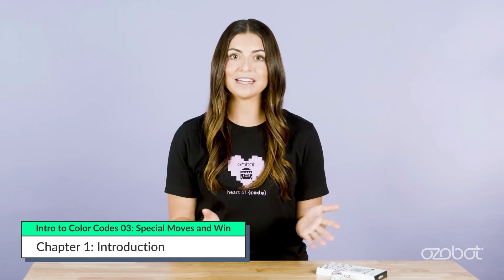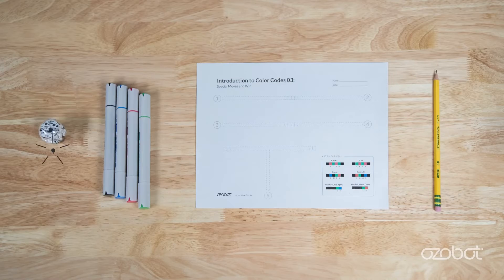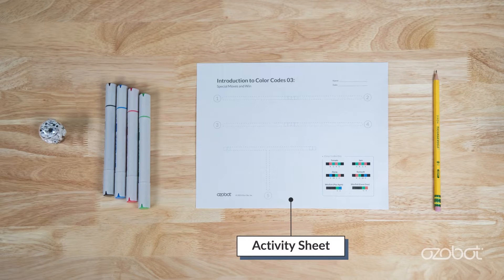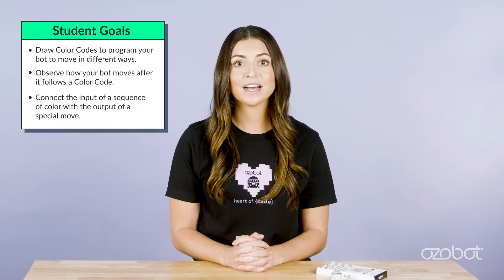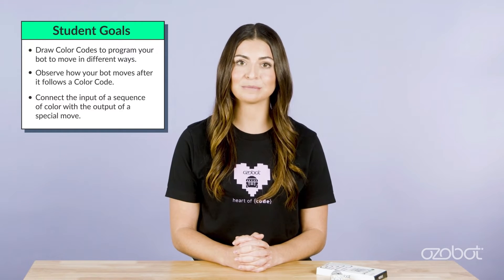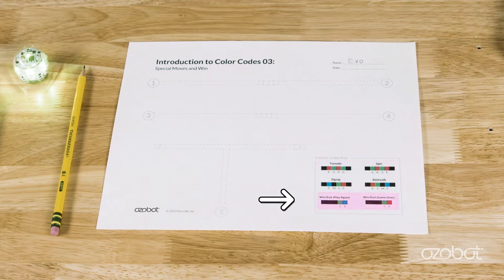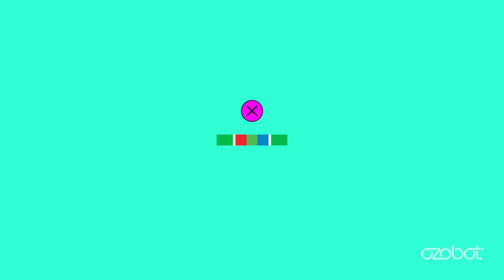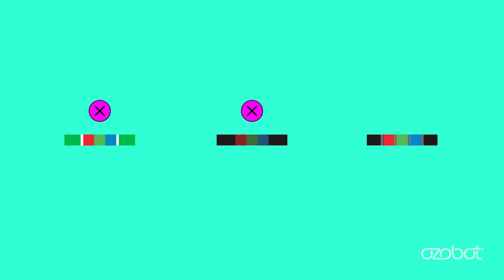Introduction to Color Codes 03: Special Moves and Win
Get ready to make your Ozobot dance, spin, zigzag, and more! In this lesson, students learn how to use Special Move Color Codes to bring Ozobot to life with fun movements. They'll also explore how to use Win/Exit codes to complete coding challenges and develop strong debugging skills along the way.

- How to use Color Codes to complete a pathway
- Special Moves: Tornado, Spin, ZigZag, and Backwalk
- How to use Win/Exit Color Codes to complete challenges
- Debugging and troubleshooting your Ozobot program

 🎓 Academic Standards:
- ISTE.1.d
- CSTA.1A-AP-10

★ Grade Levels: K-12
★ Subject/Topic: Computer Science

💬 How will you use Color Codes in your classroom?

0:00 - Introduction
0:09 - What You'll Need & Lesson Objectives
0:50 - Use Color Codes to Complete the Pathway
1:47 - Tornado Color Code
2:27 - Spin Color Code
2:48 - ZigZag Color Code
3:06 - Backwalk Color Code
3:42 - Win/Exit Color Codes
4:24 - Check for Bugs or Errors
4:55 - Lesson Wrap-Up